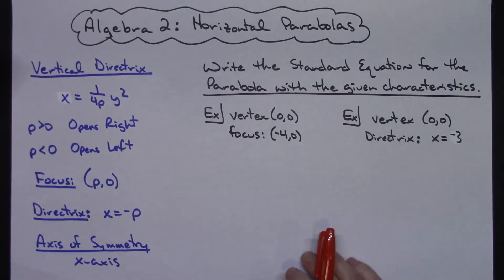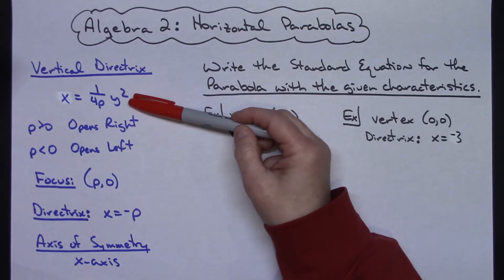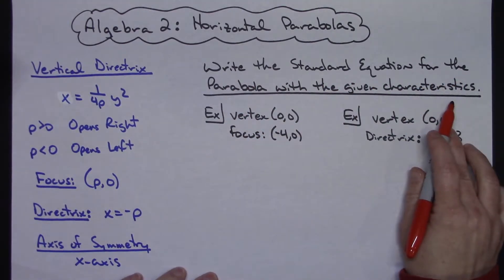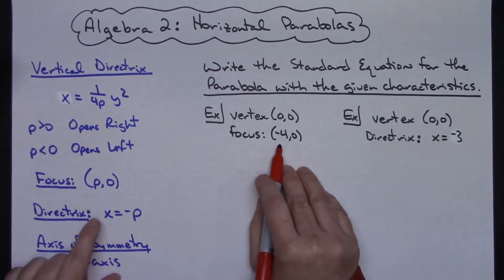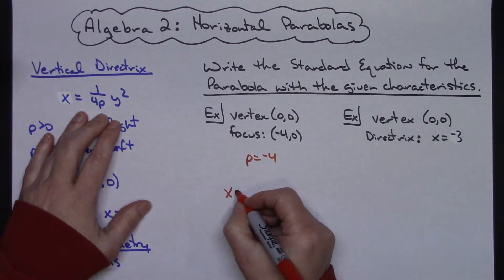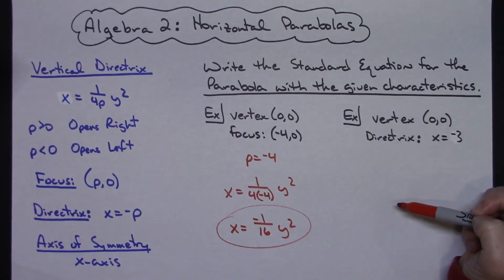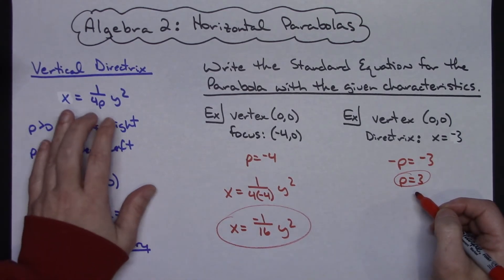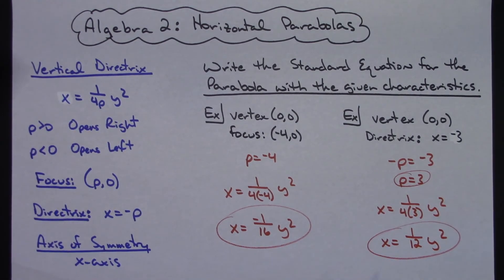Horizontal Parabolas - Writing the Equation in Standard Form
This video goes through 2 examples of how to write the Equation of a Horizontal Parabola in Standard Form.